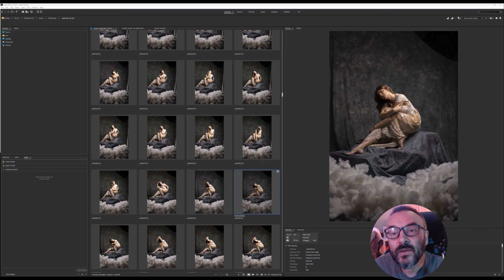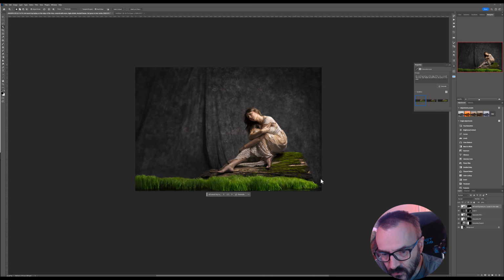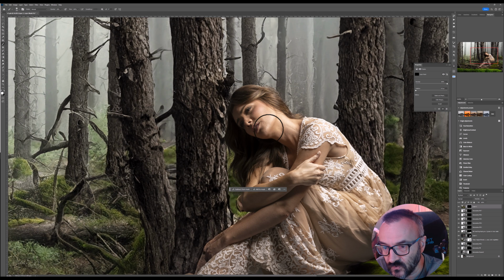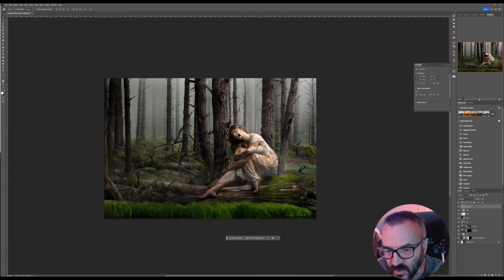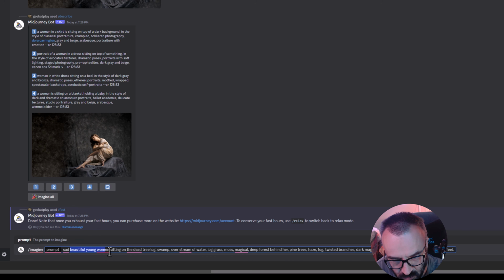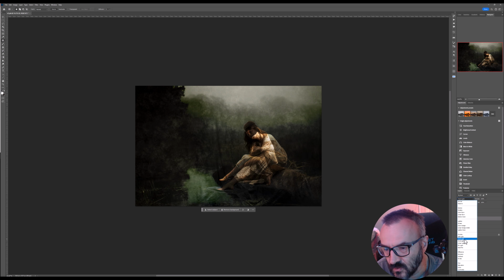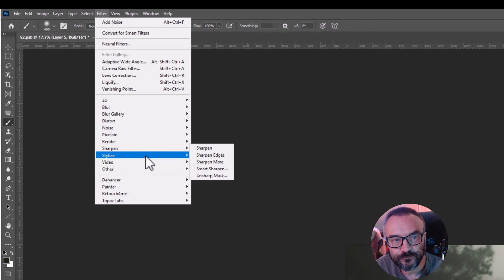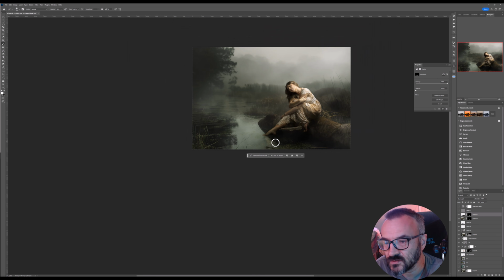Photoshop AI vs MidJourney, with real projects.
I love to create compositing with my photos and digital 3d art, and AI generative brought another level. In this video I am comparing workflow Photoshop FireFly AI from Adobe and MidJourney Image processing with generative AI, which workflow and result are better, check this video and let me know, which works and looks superior.

3D Art essentials